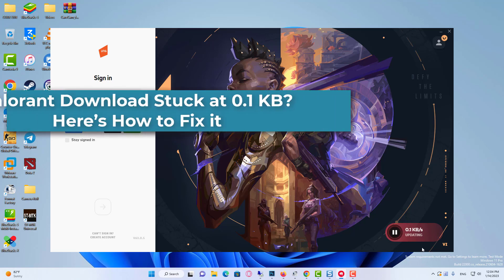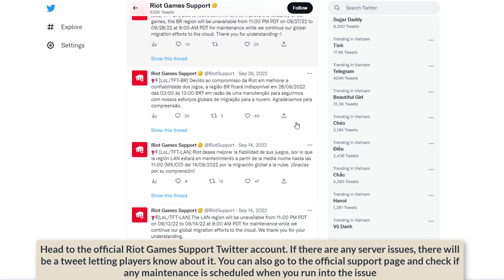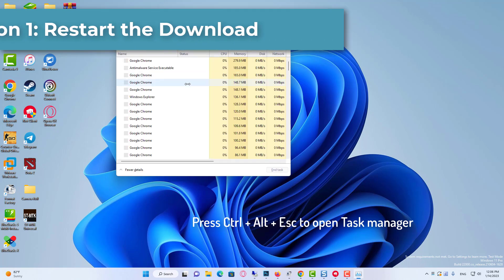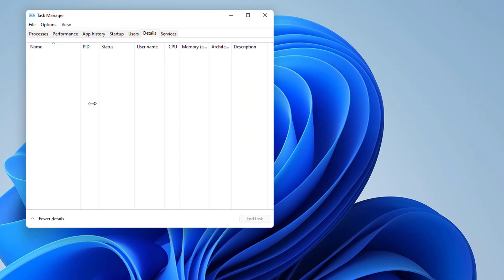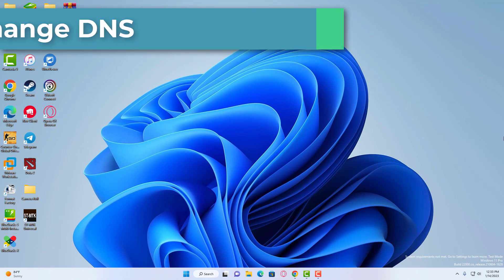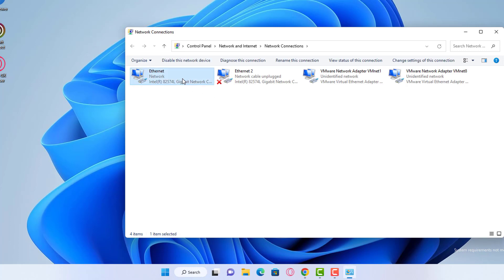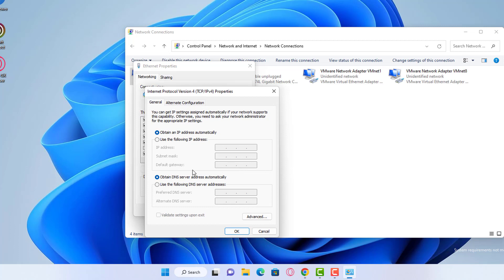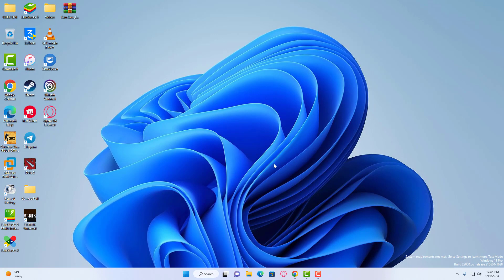Valorant Slow Downloading stuck on 0.1KB/s? Here’s How to Fix it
In this video, learn how tofix Valorant slow downloading stuck on 0.1KB/s?
When Valorant updates, sometimes the download gets stuck at 0.1KB and no progress is made no matter how long you leave the launcher up. Before trying any potential fixes, make sure you check Riot Games’ Support page or Twitter account to see if the servers are down. Here is how you can fix Valorant downloads being stuck at 0.1 KB.

If there are any server issues, there will be a tweet letting players know about it. You can also go to the official support page and check if any maintenance is scheduled when you run into the issue.
Solution 1: Restart the Download 00:27
Solution 2: Change DNS 01:01

Queries covered in this tutorial:
why is my valorant update stuck at 0.1 kb/s
valorant slow update 2023
valorant download stuck
Why is my Valorant update downloading so slow?
Why is my Valorant stuck on downloading?

#0.1kb